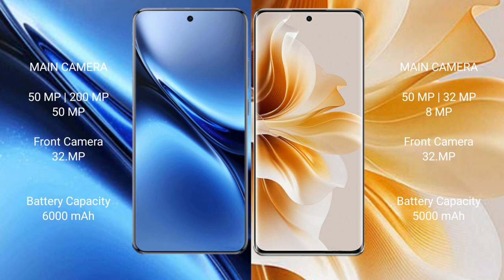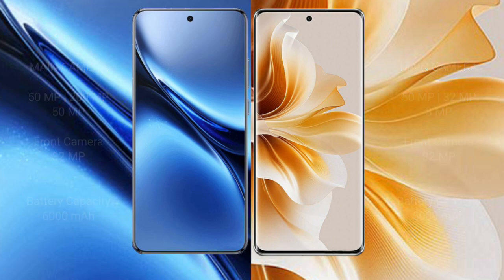Vivo X200 Pro vs Oppo Reno 11 Review